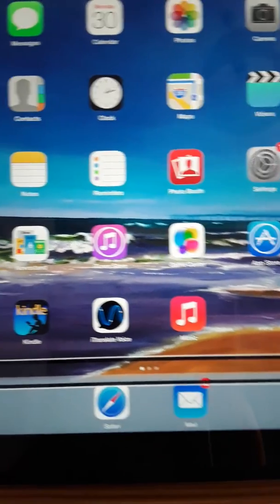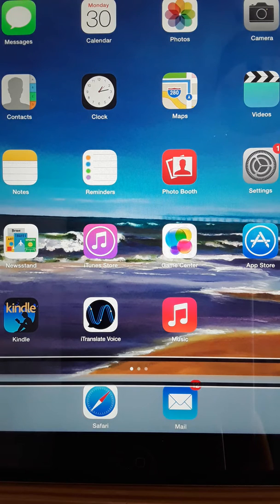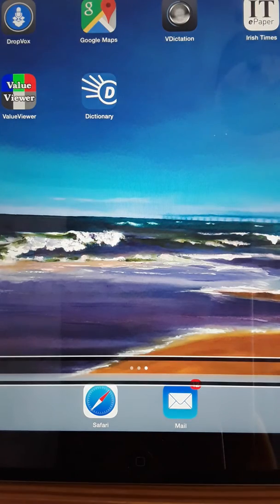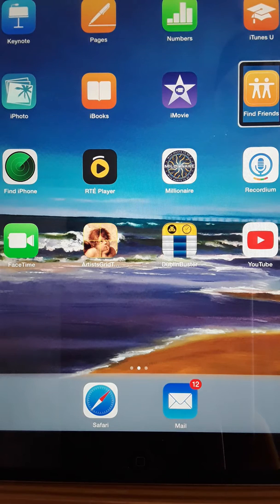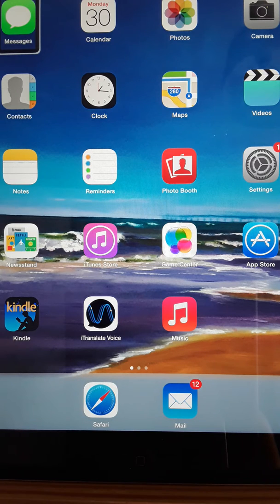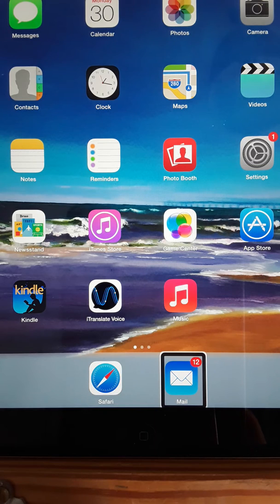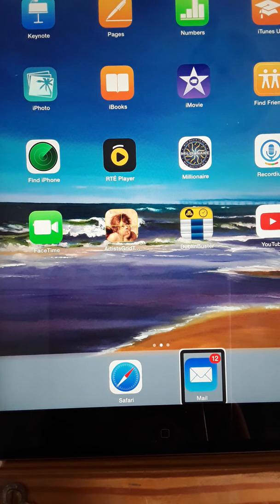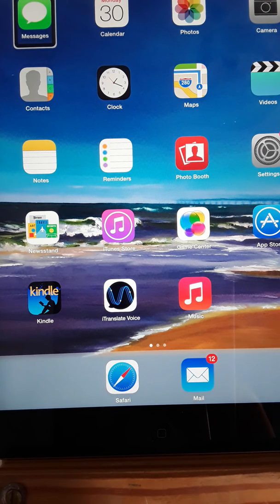IPad with Voice Over Part Two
Learn various VoiceOver gestures on IPad to navigate the home screen, open apps and page switching. Move on to Part Three tutorial when ready.